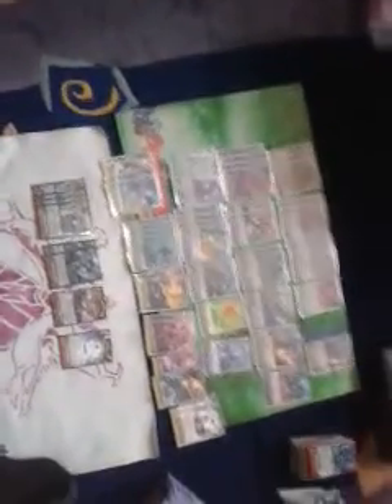Cardfight Vanguard 2nd place tournament winning Seven Sea Granblue Deck Profile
Here is my profile of the build i used in my tournament and got 2nd with